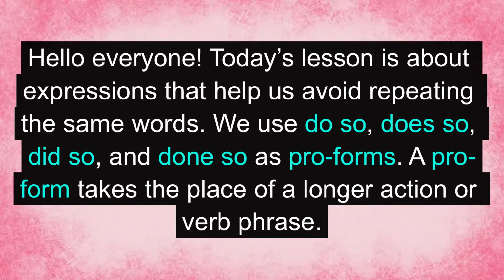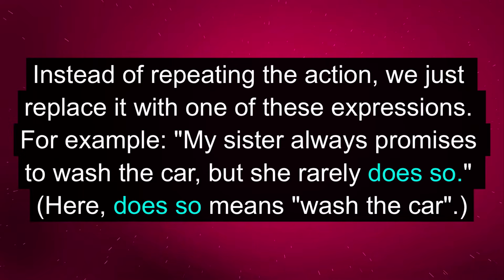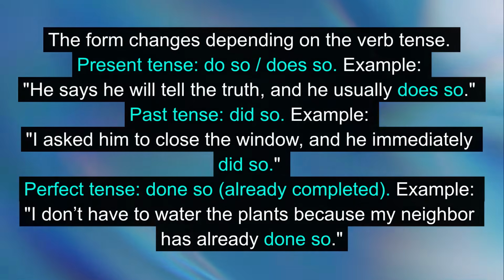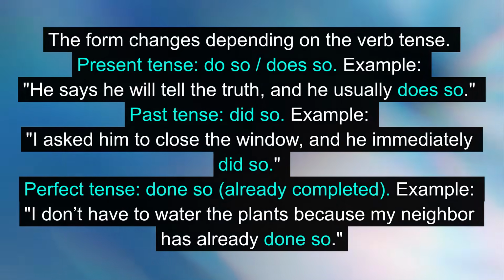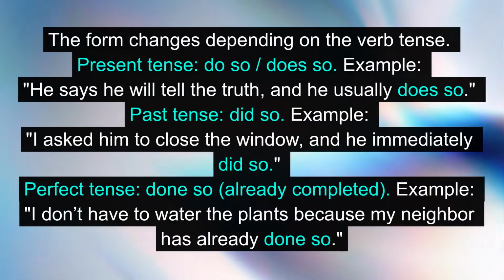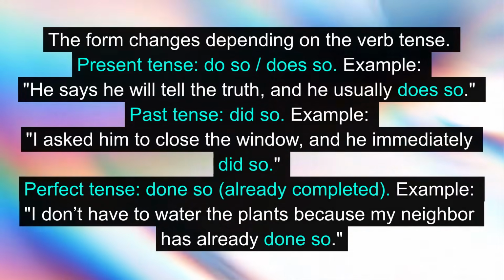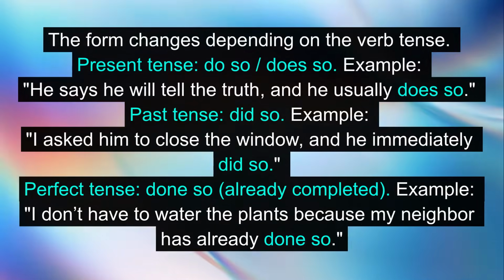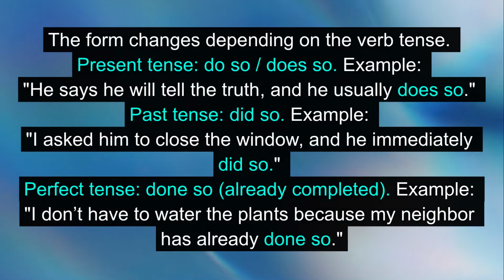Using "do so", "does so", "did so", and "done so" (Unit 12WW, Level B1)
Title: Stop Repeating Yourself! How to Use DO SO, DOES SO, DID SO & DONE SO

Niche: English as a Second Language (ESL) / English Grammar

Target Market: Intermediate English learners, students preparing for proficiency exams (like IELTS, TOEFL), professionals who write in English, and anyone who wants to make their English sound more natural and less repetitive.

Description:

Do you keep repeating the same verbs in your English sentences? Learn how to sound more fluent and sophisticated by using pro-forms! In this lesson, we break down exactly how and when to use "do so," "does so," "did so," and "done so" to avoid repetition.

We'll explain the grammar rules for each form with clear, real-life examples. Then, test your knowledge with our interactive quiz! We provide 8 sentences with blanks for you to fill in before we reveal the answers. This is a simple trick that will dramatically improve your formal writing and everyday speaking.

In this video, you will learn:

What a pro-form is and why it's useful.

The correct tense usage for "do so," "does so," "did so," and "done so."

How to replace long verb phrases to make your sentences cleaner.

Practice with a full quiz and answer key.

CAOSZKKMAQPXPH6L